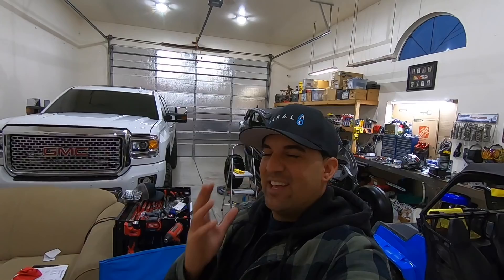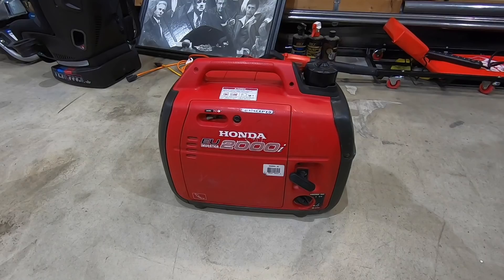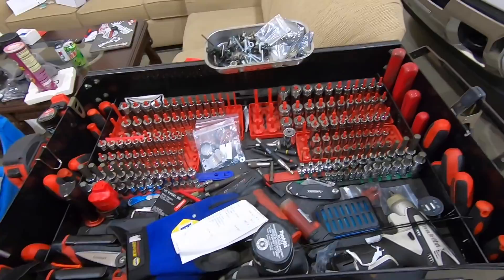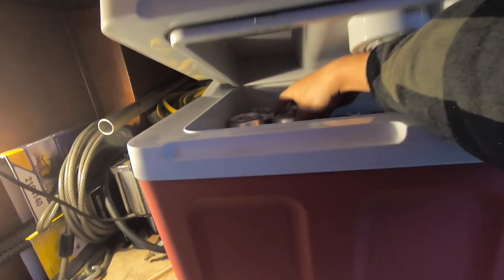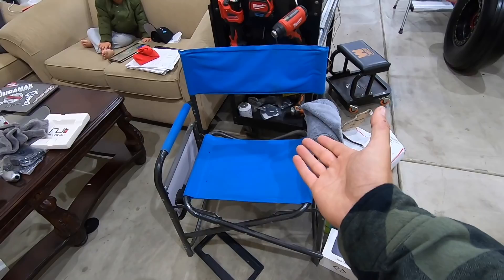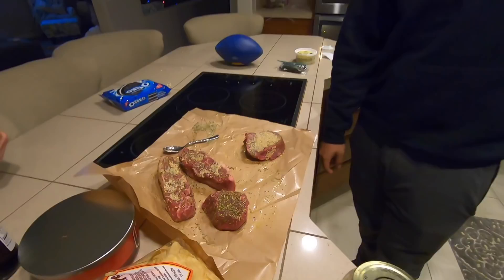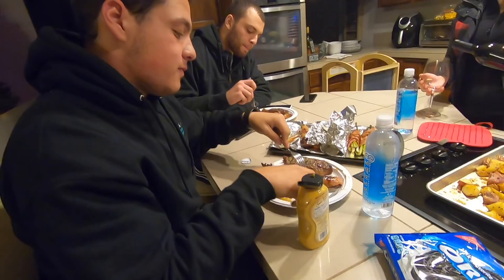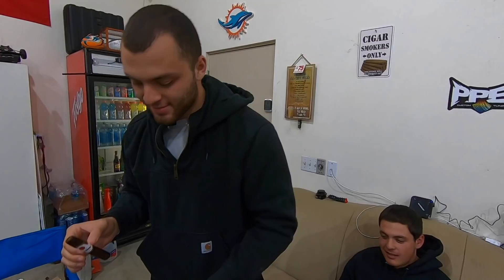THIS IS A MUST TO TAKE TO THE DESERT!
MARTIN GRAM: @_Platinum_nation

SDTRUCK: @SDTRUCKCLUB

CR SPOTLESS

HOBART WELDER